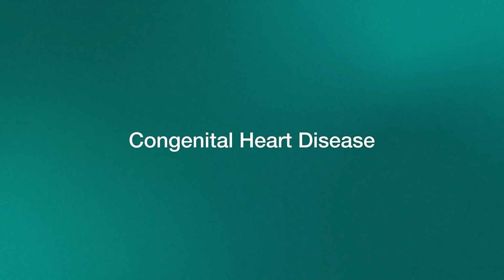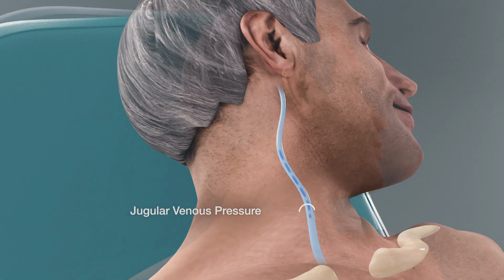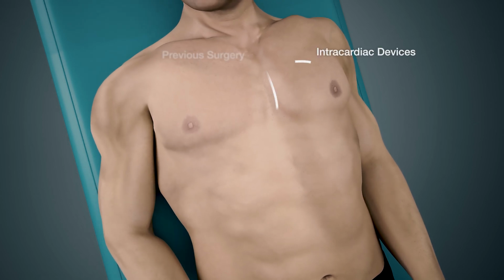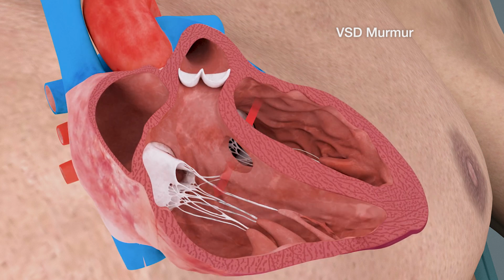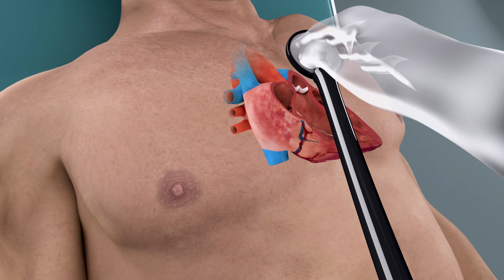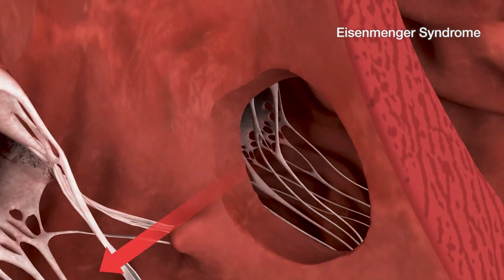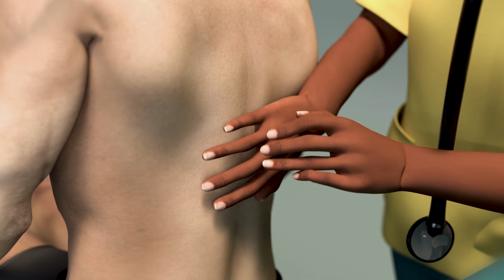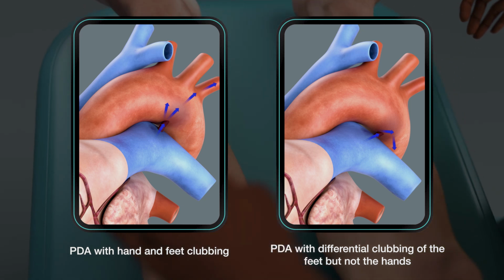Congenital Heart Disease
In this detailed video tutorial, we will explore Congenital Heart Disease, a group of heart conditions present at birth that can affect the structure and function of the heart.